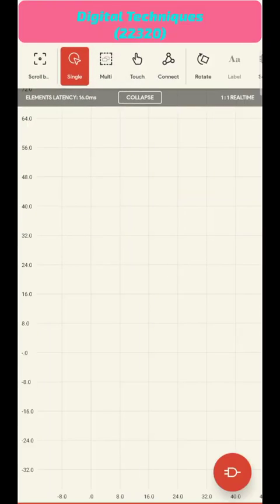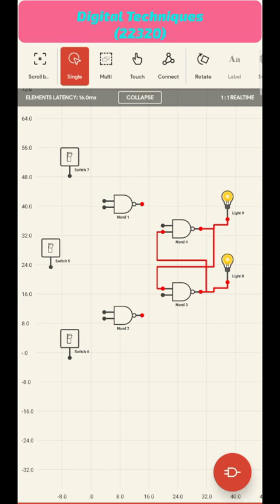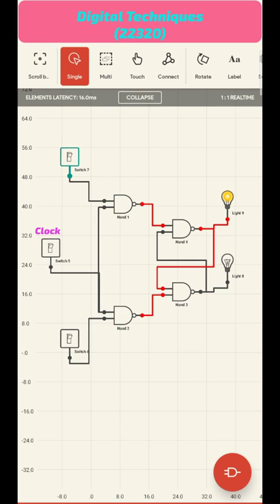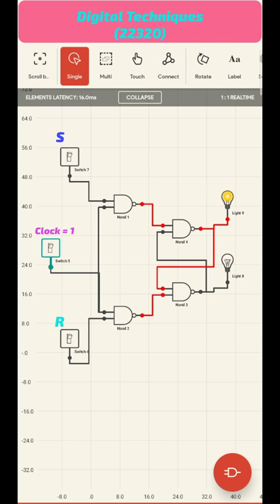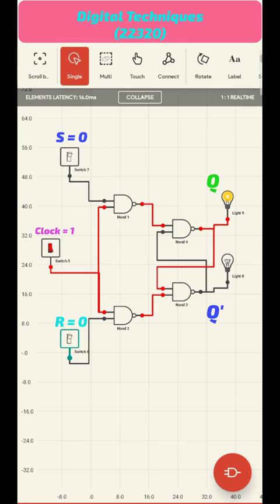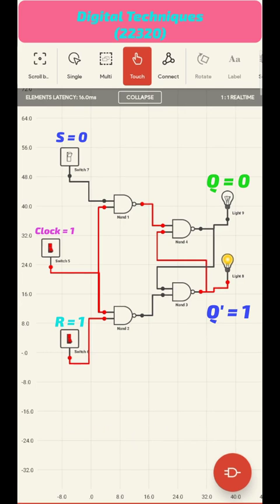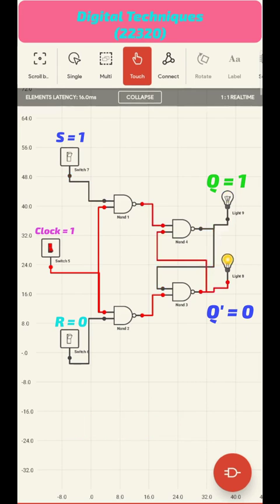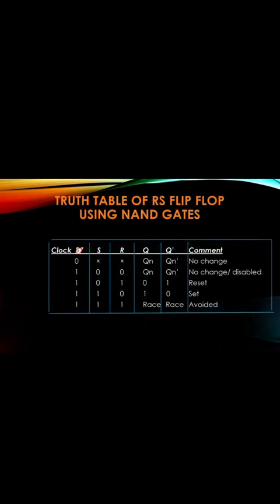Exp No 10 Test functionality of SR flip flops using NAND gate only by Ganesh Kadam